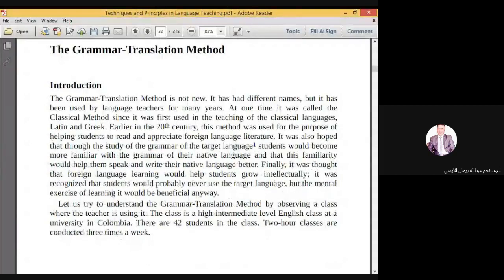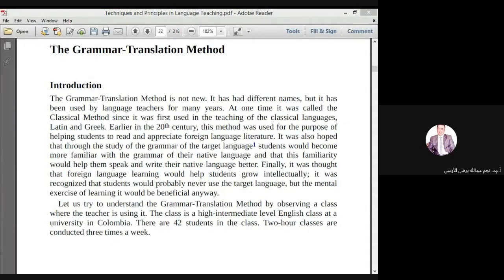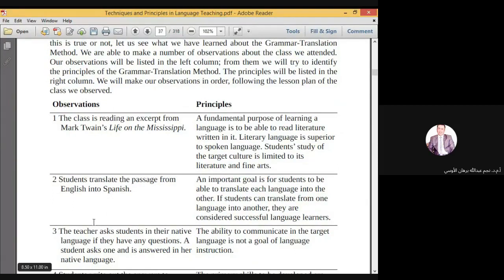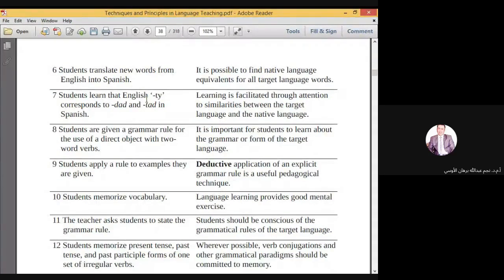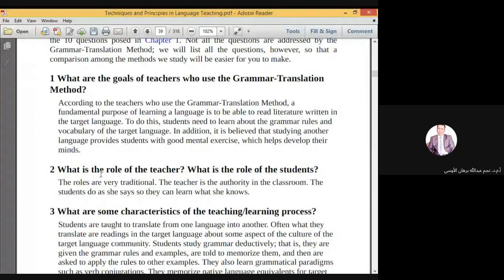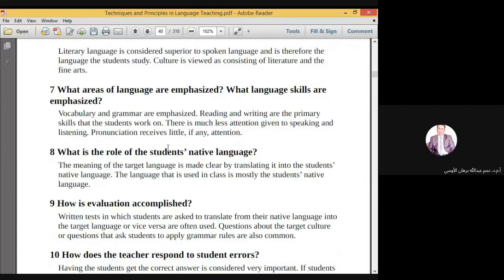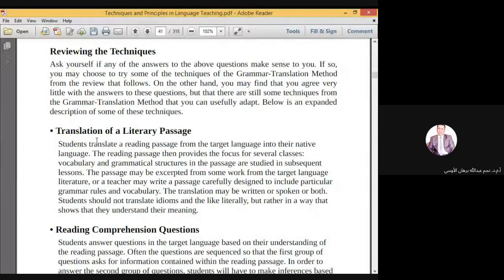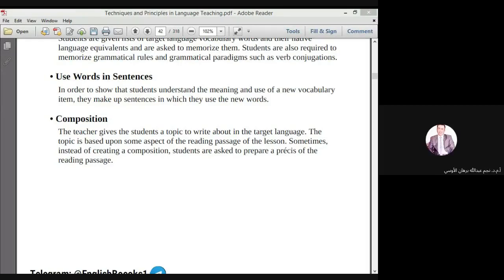Dr Najam recording lecture ( All rights reserved) episodes 3